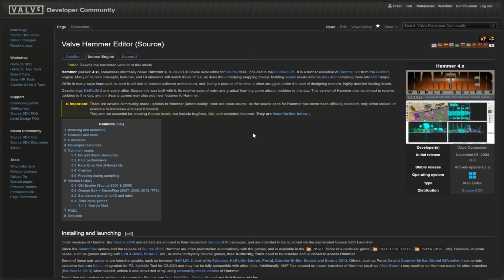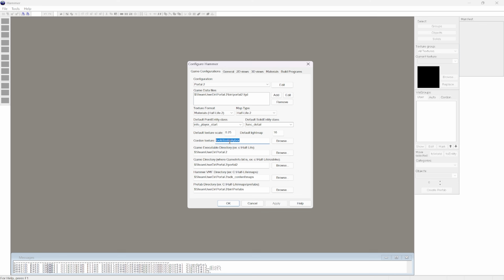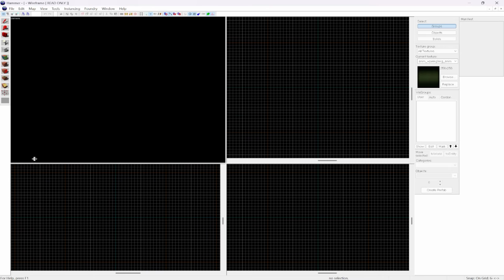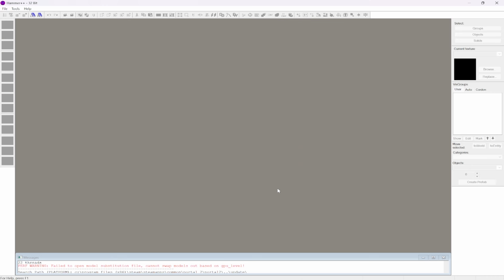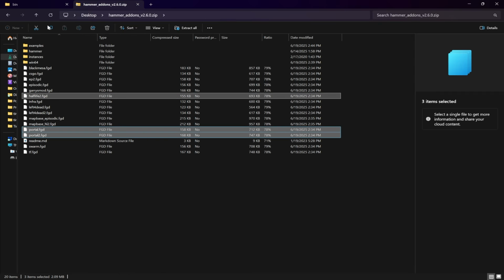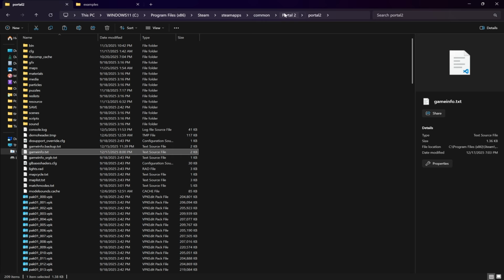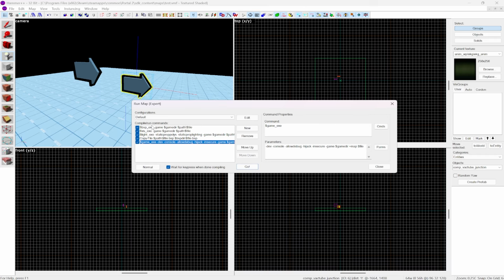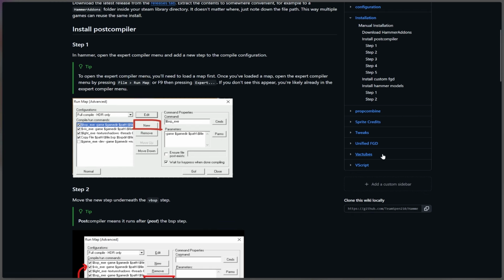Installing Hammer, Hammer++ and HammerAddons || Portal Mapping and Modding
This tutorial covers the basics - and then some - of setting up and properly configuring base Portal 2 Hammer, Hammer++, and TeamSpen's HammerAddons.

0:00 Introduction
0:56 Installing Hammer
2:03 Configuring Hammer
7:34 Installing Hammer Plus Plus
10:28 Installing HammerAddons
17:30 Setting Up Postcompiler
21:34 Outro

Credits
Host: Orsell
Editor: Ashleyanna Rivers